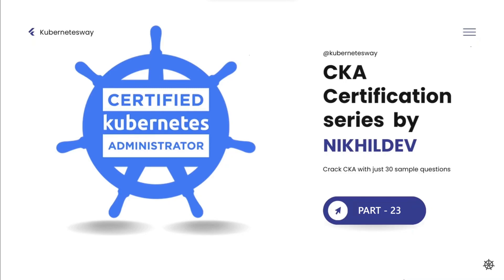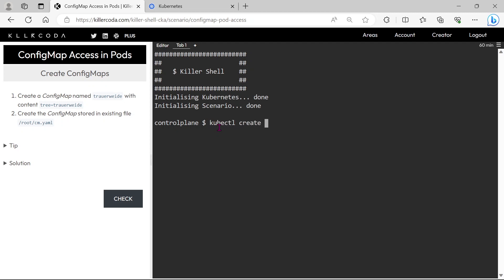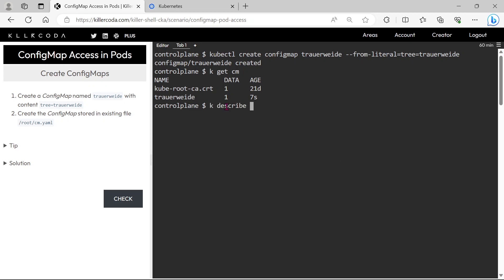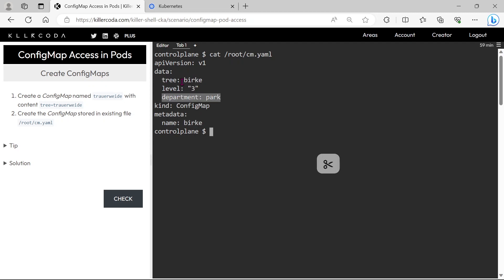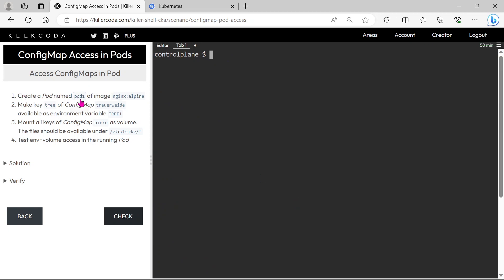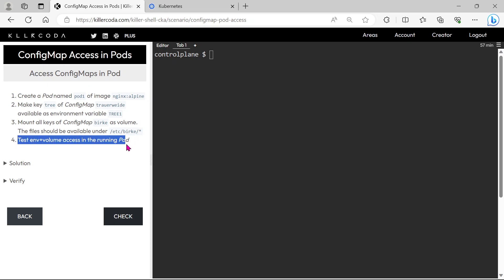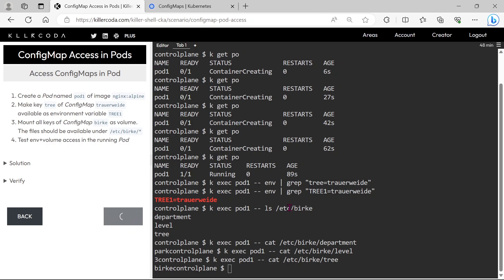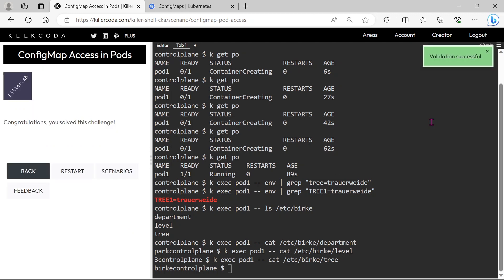Certified Kubernetes Administrator (CKA) Exam Practice Questions -2023 Part 23 - ConfigMap